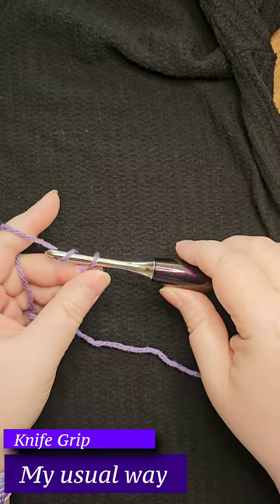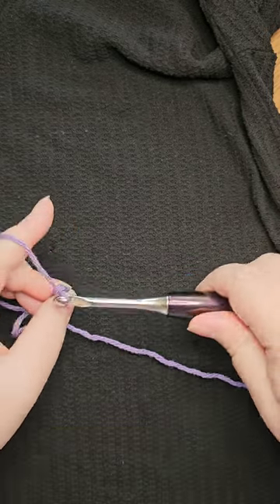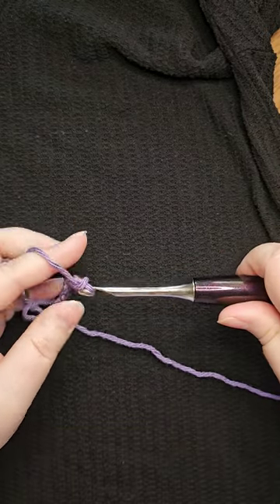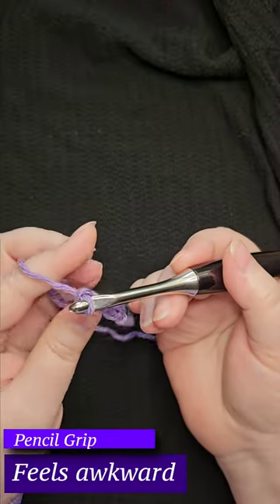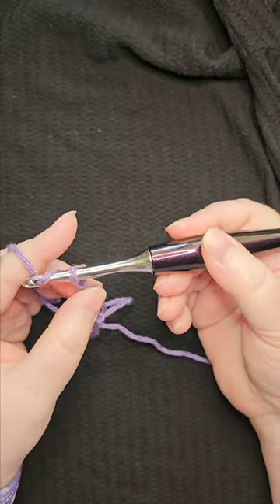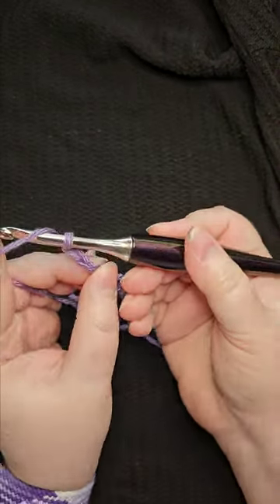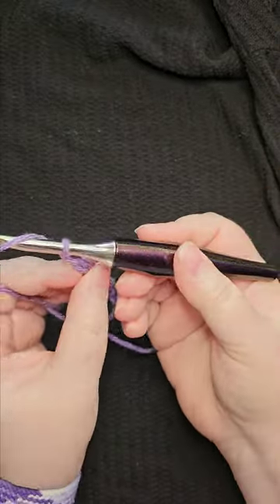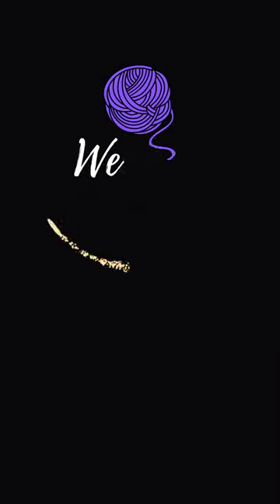Holding A Crochet Hook - What Works Best For Me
There is no right or wrong way to hold your crochet hook, but there are two main ways, knife grip and pencil grip. The right way for you is what you're most comfortable with, but if you can work either way it can be helpful in reducing the strain and discomfort from long hours of crocheting.